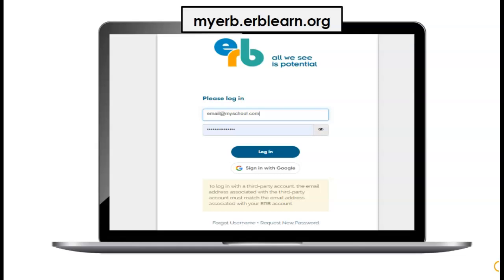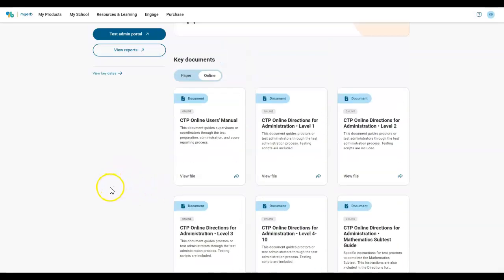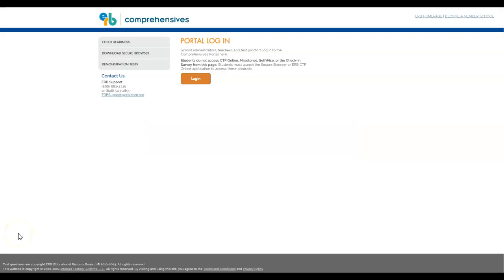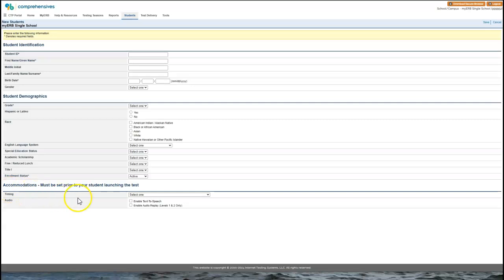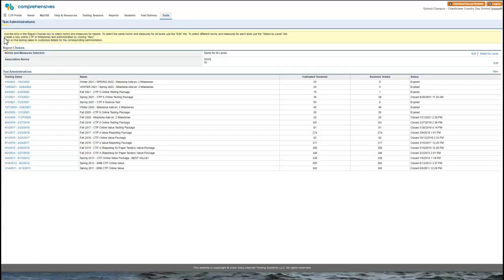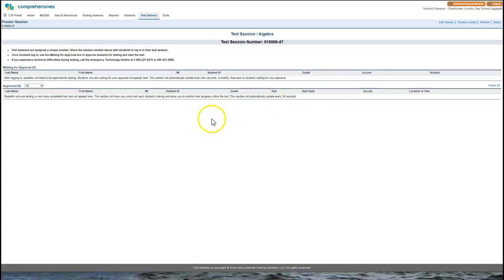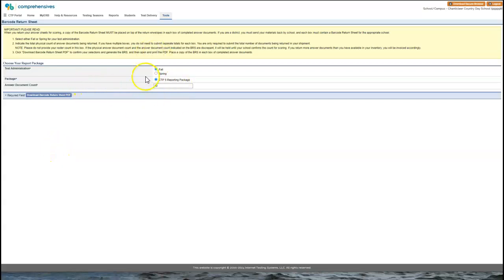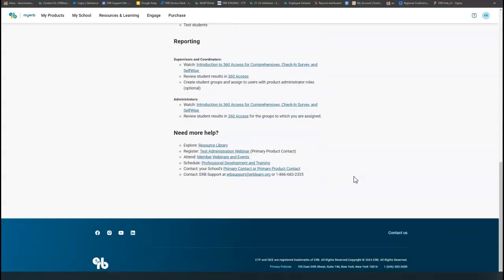Test Administration Nuts & Bolts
This video will review pre-test administration procedures for CTP, Milestones, Check-In Survey, and SelfWise.

00:00-00:40 Logging In
00:40-03:53 Locating Test Administration Resources
03:54-05:34 Contacts and Users
05:35-06:00 Accessing the Comprehensive Portal
06:00-07:49 Test Administration Portal
07:49-10:21 Adding Students
10:21-11:14 Updating Student Profile
11:14-13:32 Test Administration Set-Up
13:32-15:19 Creating an Online Test Session
15:19-16:29 Post-Test Procedures - Online Tools
16:29-18:01 Post-Test Procedures - Paper CTP
18:02-19:01 Import Errors - Paper CTP
19:02-19:31 Enabling Reports - Paper CTP
19:31-20:15 Getting Help